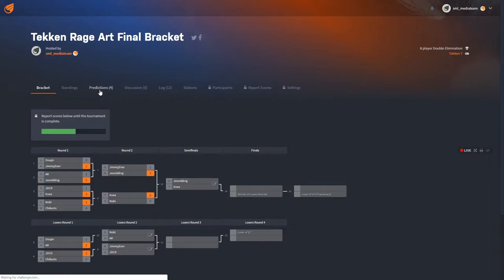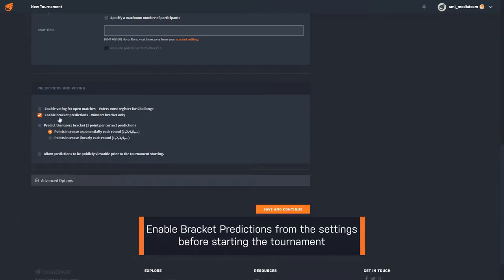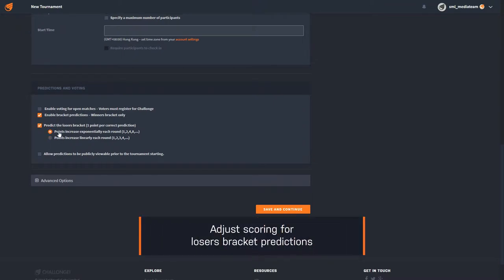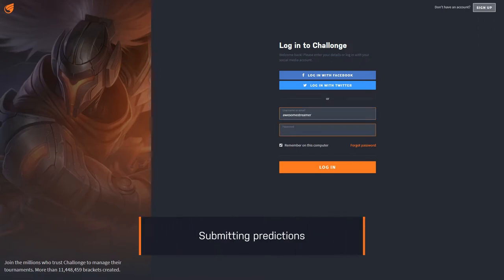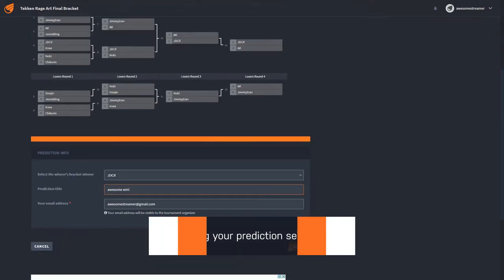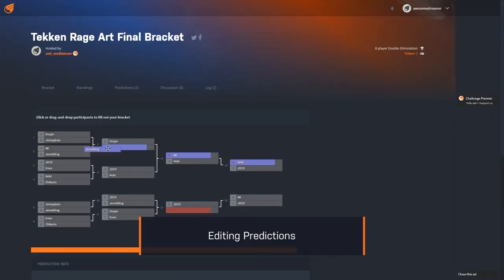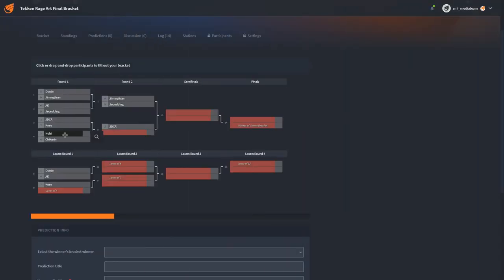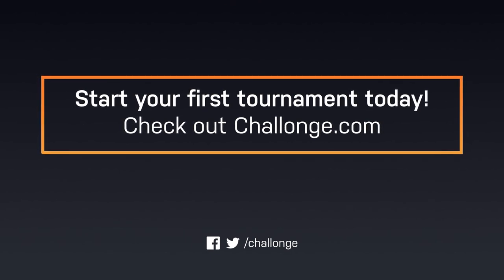How To Create Your Own Bracket Predictions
Use Challonge to manage your own bracket prediction contest for any gaming, esports, tabletop, or traditional sporting event.